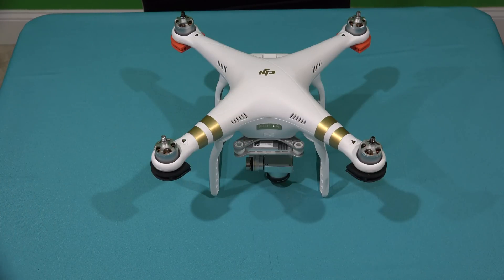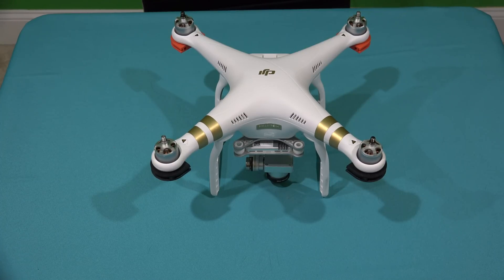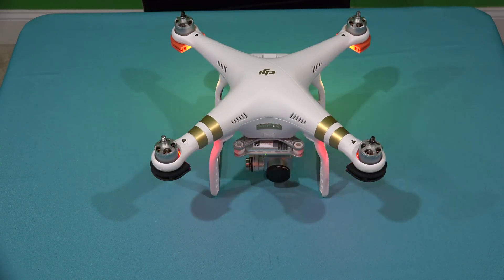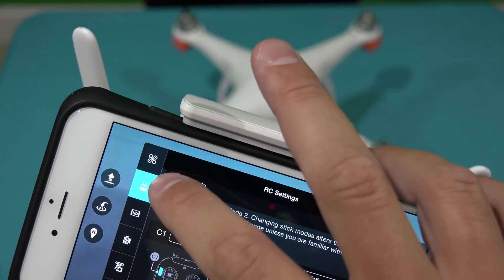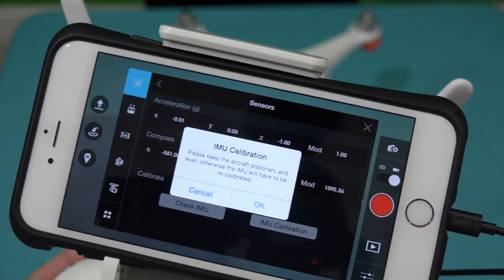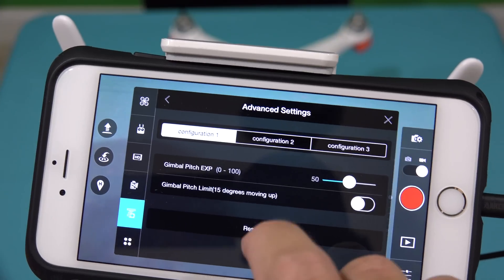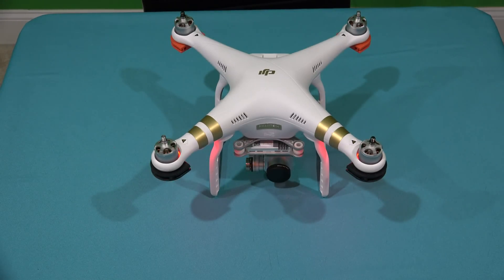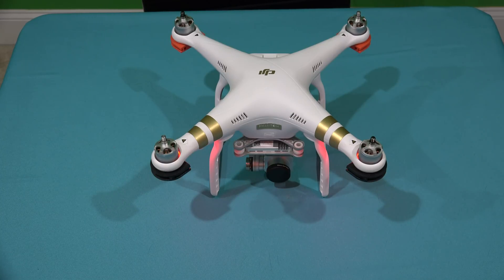DJI Phantom 3 IMU Calibration Tutorial